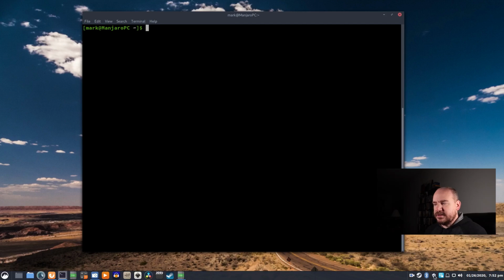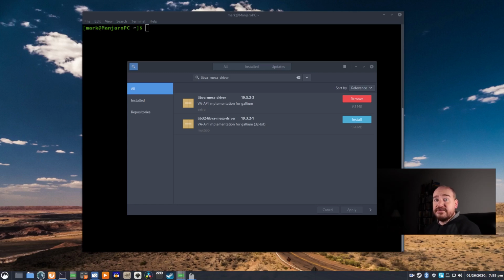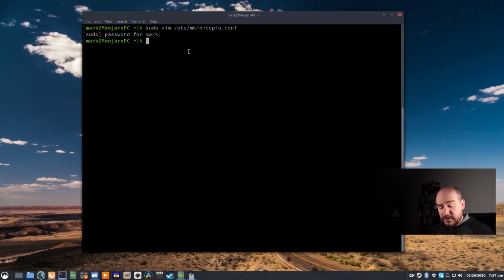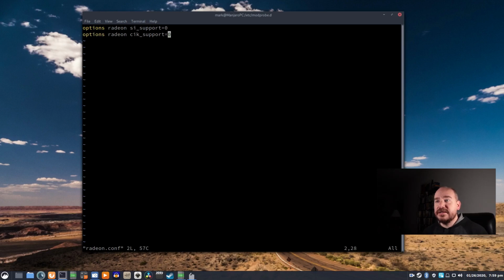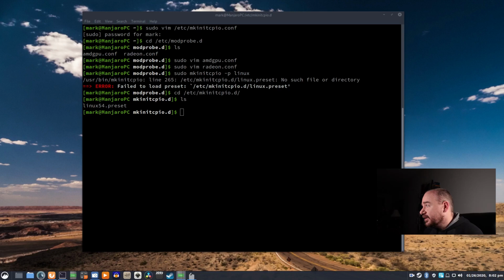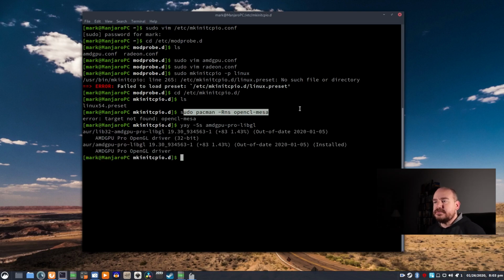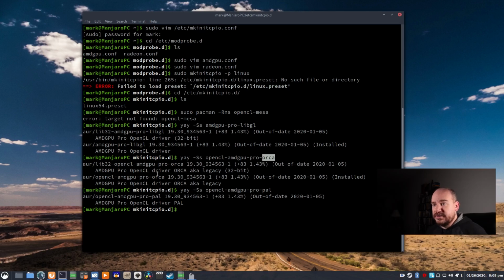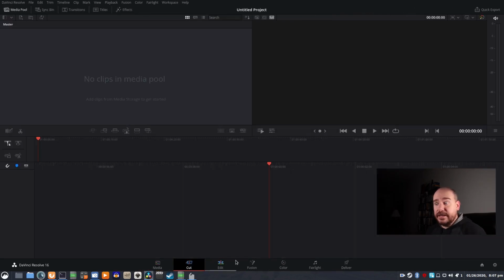How to get Davinci Resolve working on Linux with an AMD video card (R9 290 on Arch / Manjaro)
I had a heck of a time getting this to work.  I thought my graphics card - an old R9 290 - was making it a lost cause, but after digging through the Arch Wiki, I finally found the solution.  I've tested this on both Arch and Manjaro, and so far it works flawlessly.

To convert h.264 file to something that will work in Linux:
ffmpeg -i input.mp4 -c:v dnxhd -profile:v dnxhr_hq -pix_fmt yuv422p -c:a pcm_s16le -f mov output.mov